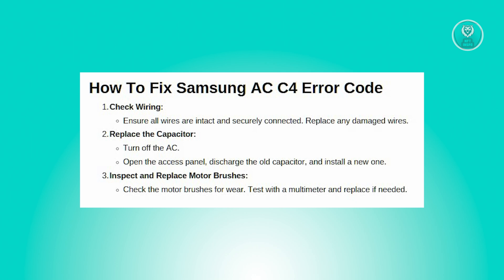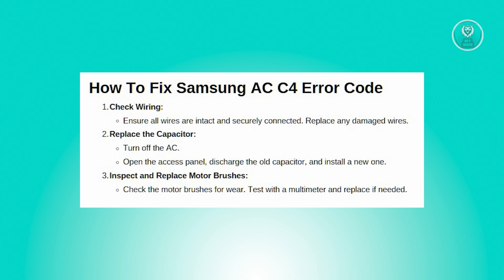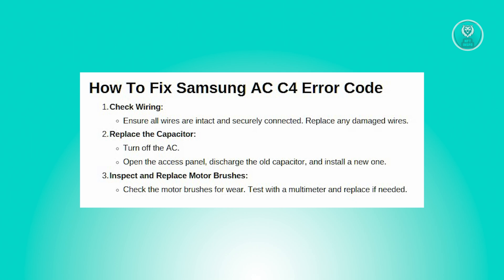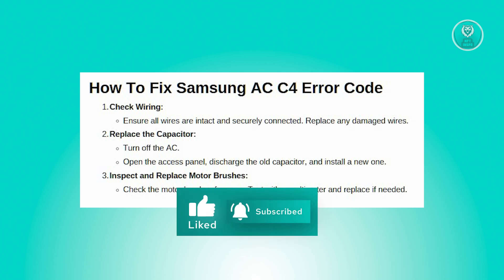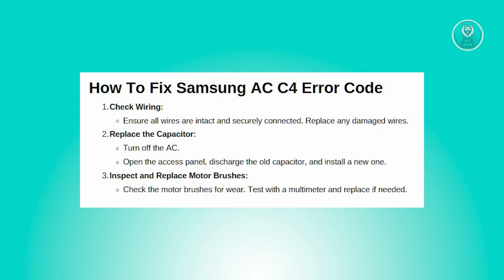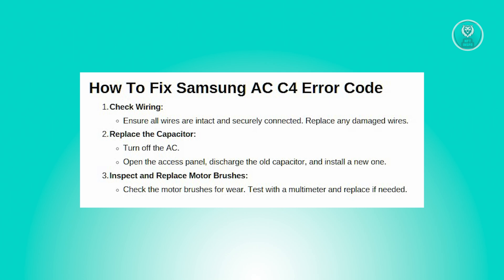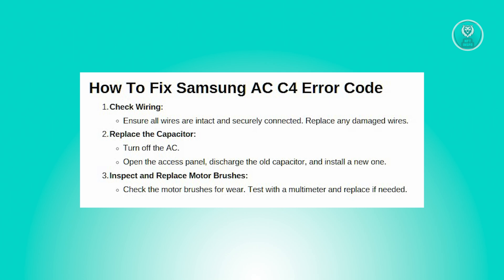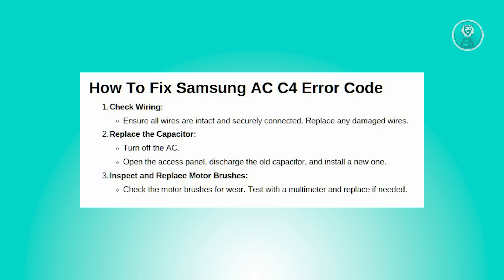How To Fix Samsung AC C4 Error Code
If you want to be able to fix the C4 error code on your Samsung AC, then this video will be perfect for you!